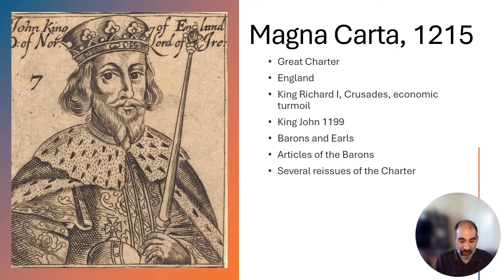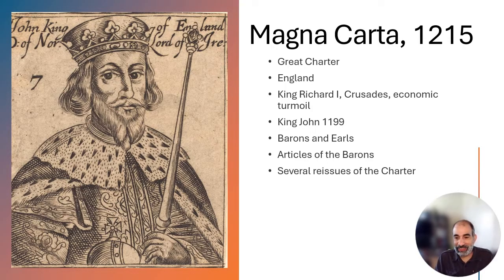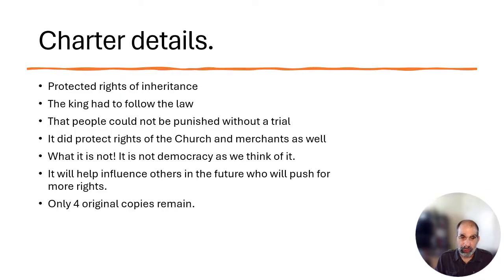Magna Carta Explained in less than 5 minutes.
In just five minutes, this video breaks down the Magna Carta, one of the most influential documents in history. Learn how this medieval charter, signed by King John of England in 1215, laid the groundwork for modern democracy, human rights, and the rule of law. We’ll explore its historical context, key provisions, and how it influenced constitutional law worldwide. Whether you're studying history, law, or simply curious about the roots of modern freedoms, this video offers a clear and quick understanding of the Magna Carta’s enduring legacy.

If you want to the full Magna Carta document to read you can find it here:

If you want to learn more about Magna Carta this is a good place to start: